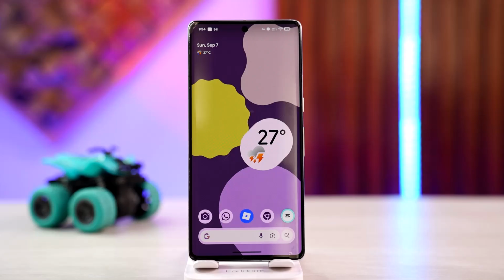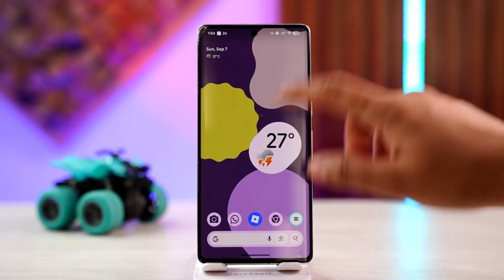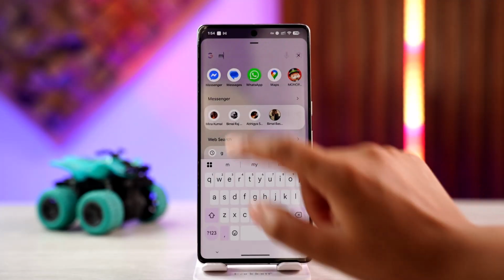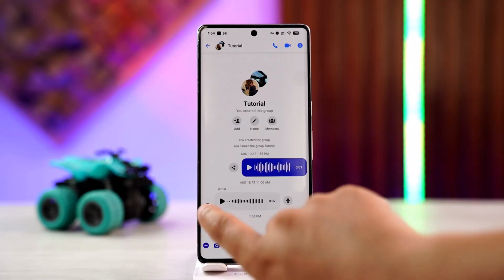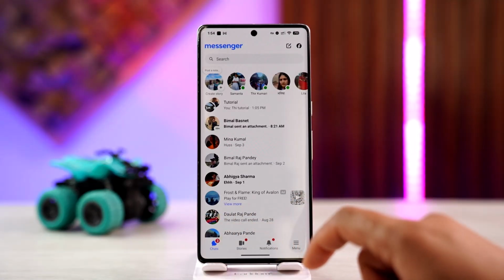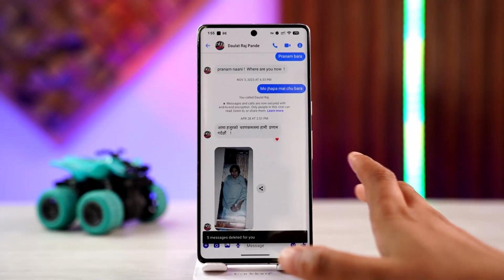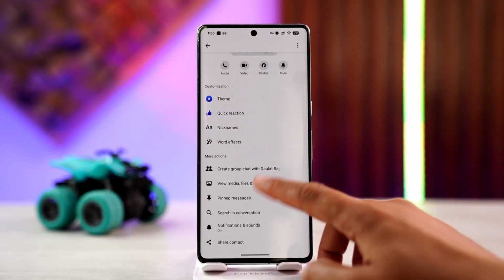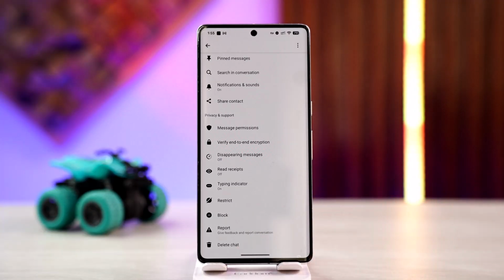How To Delete Call History On Messenger | Easy Tutorial 2025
Learn how to delete your call history on Facebook Messenger with this quick and simple guide. Messenger logs both audio and video calls in your chat history, but there are limitations to what can be deleted and how. This video covers two main methods to remove call records from your device and explains what actually happens when you delete call entries.

First, open the Messenger app and log in to your account. On the home screen, your recent calls will appear within individual chat threads. To delete a call log, you can long-press on the specific entry (whether it's an incoming or outgoing call) and select the delete option. Keep in mind, this action only deletes the call log for you—it does not remove the history from the other person’s Messenger app.

If you want to delete all call history associated with a specific person, you’ll need to delete the entire chat thread. To do this, open the conversation, tap the information icon (usually at the top of the screen), scroll down, and select 'Delete Chat'. This will remove all messages and calls associated with that user on your device. Again, the deletion only affects your end of the conversation.

It's important to understand that Messenger does not offer a centralized 'Call History' tab that can be cleared in one go—each call record is embedded within individual chats. There is also no feature to delete calls from both sides simultaneously. This means call history privacy is limited to what you can remove from your own app interface.

Timestamps:
0:00 Introduction
0:13 Open Messenger and locate call history
0:27 Long-press to delete individual call
0:47 Delete full chat to remove entire history
1:07 Conclusion